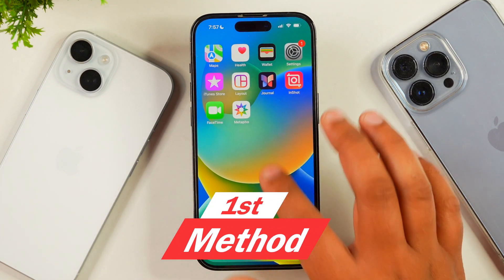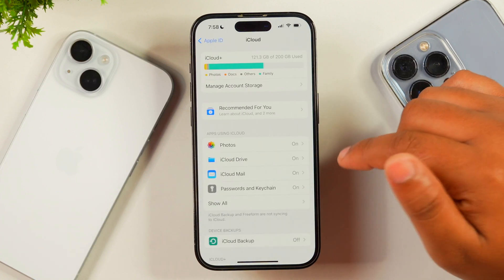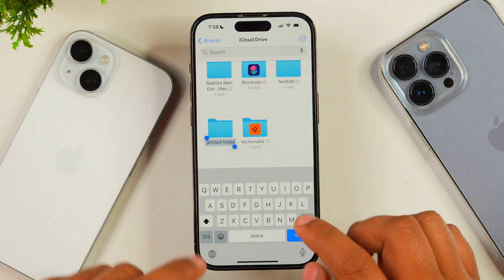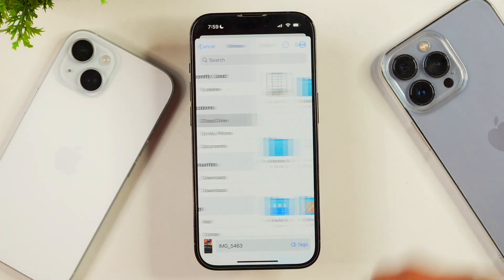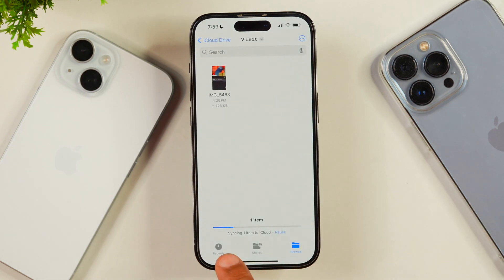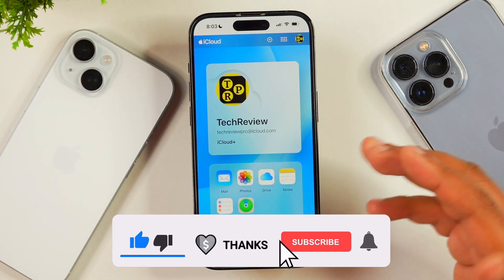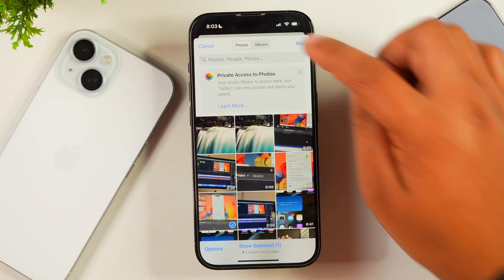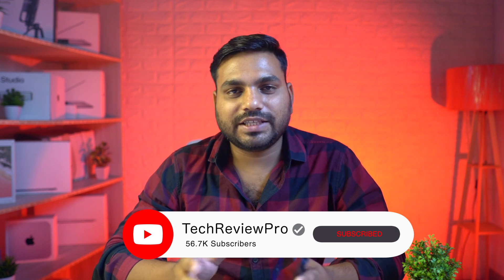How to Upload Videos To iCloud on iPhone or iPad? Upload or Transfer iPhone Videos to iCloud ✅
Upload Videos to iCloud on iPhone. Transfer iPhone Videos to iCloud and Upload Videos to iCloud on your iPhone or iPad. Want to Learn How to Upload iPhone Videos to iCloud and Transfer iPhone Videos to iCloud? Here is how to Upload Videos to iCloud on iPhone or iPad. Learn how you can transfer videos to iCloud on iPhone or iPad.

Once you learn how to upload videos to iCloud on your iPhone or iPad, you'll be able to transfer videos from your iPhone to iCloud on your iPhone or iPad to free up space without deleting videos.